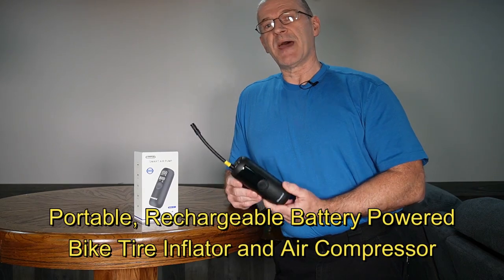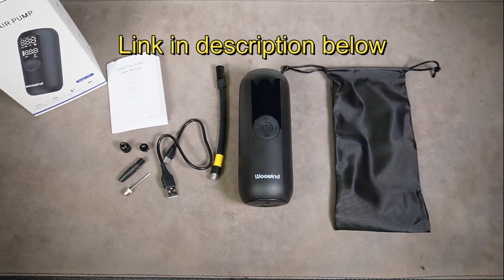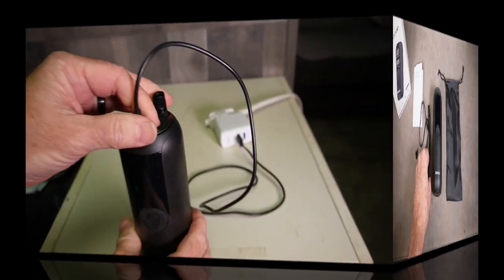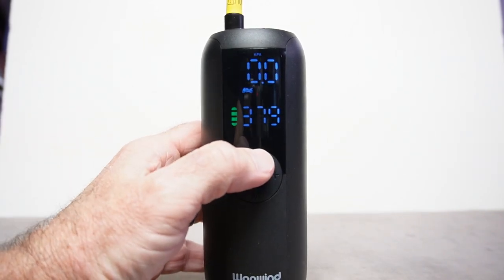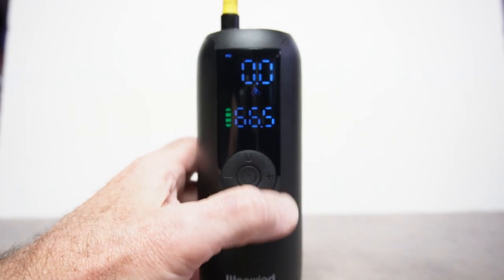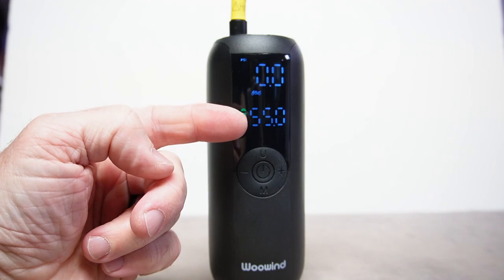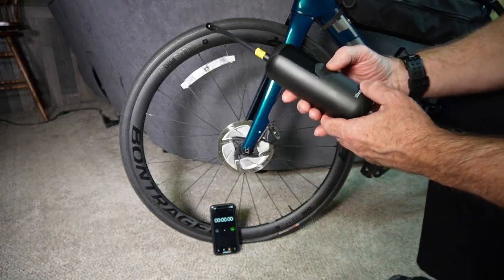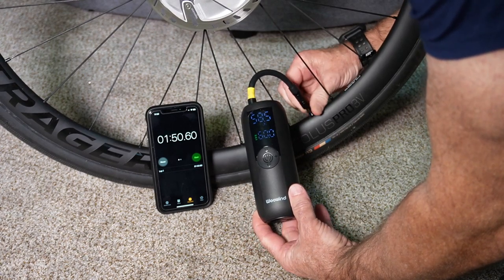The Woowind LP1 Bike Tire Inflator is the Last Pump You'll Ever Need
Portable Bike Tire Inflator Review. Woowind lp1 (Same features as the CYCPLUS A5, A7 series)

Rechargeable Battery-Powered Air Compressor. This small, lightweight, portable tire inflator measures 6.5" long and 2.5" in diameter and weighs exactly 1 pound. It is small enough to carry in a frame bag or backpack or toss it in the glove compartment.

It will inflate car tires, bike tires, motorcycle tires, basketballs, pool toys, and most other inflatables. The long-lasting lithium-ion battery provides enough power to inflate many bike tires before a recharge is needed.

Amazon Links to quality Rechargeable Portable inflators*:

Woowind Portable Tire Inflator (Amazon)

Fanttik X8 Portable Tire Inflator (Amazon)

CYCPLUS Bike Tire Inflators (Amazon)

The Woowind Tire inflator has 5 completely customizable "quick" modes to choose from depending on what kind of inflating you need to do. The modes are;

Car Tire Mode
Motorcycle Tire Mode
Bicycle Tire Mode
Basketball Mode
Custom Mode

 You can quickly and easily change between the 5 modes with the press of a button.